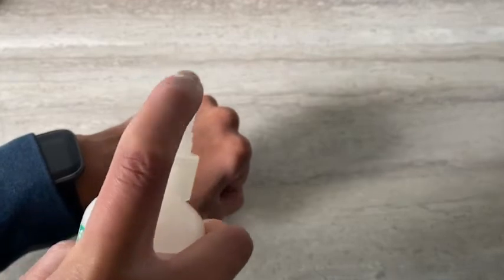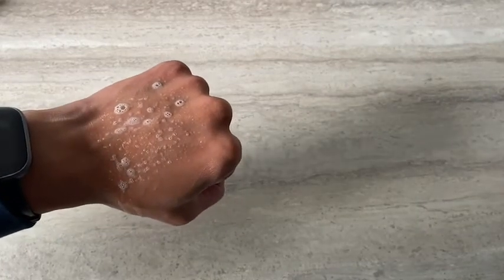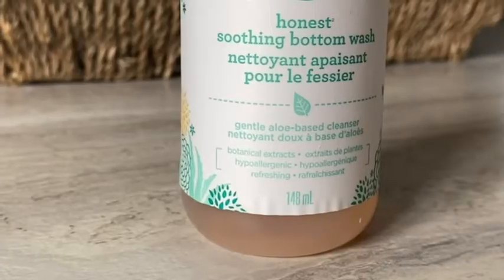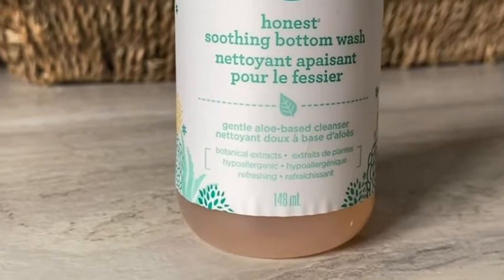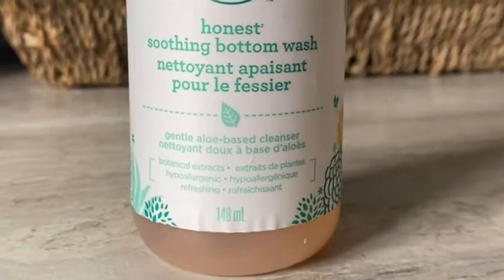Our Point of View on The Honest Company Soothing Bottom Wash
The Honest Company Soothing Bottom Wash - 5 oz Pack Of 2